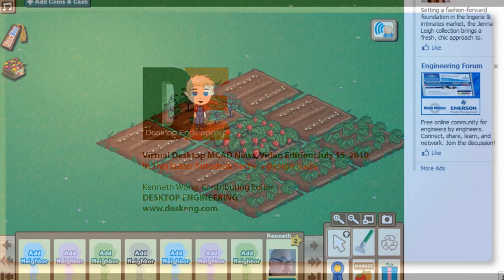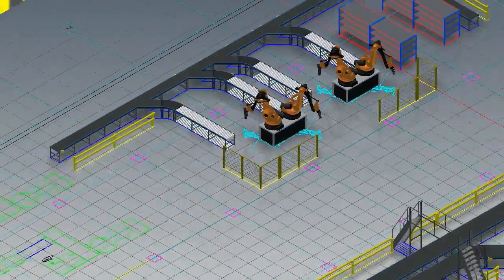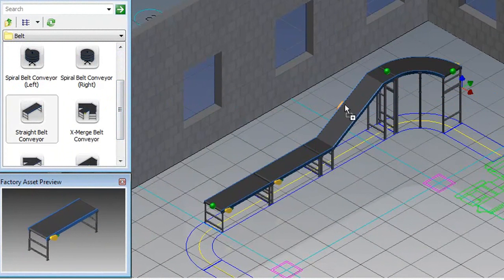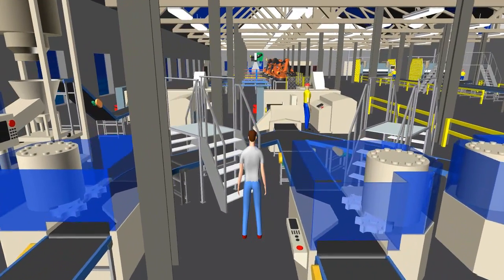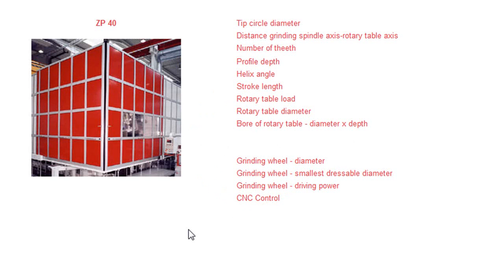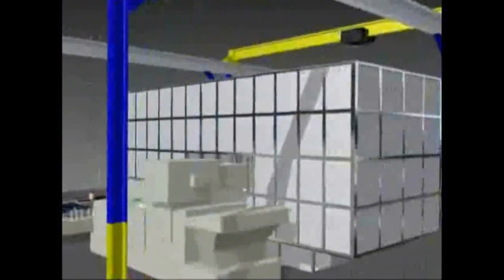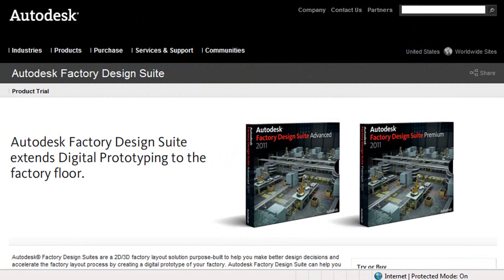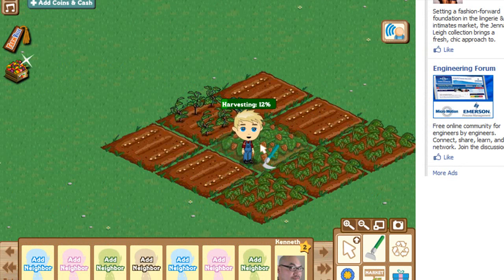20100715factorydesignbundle.wmv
Virtual Desktop MCAD News, Video Edition: July 15, 2010
In This Issue: Autodesk Factory Design Suite